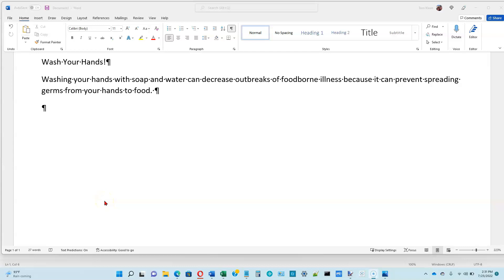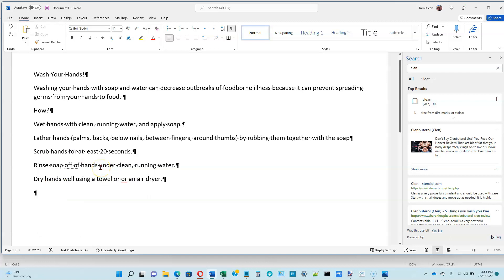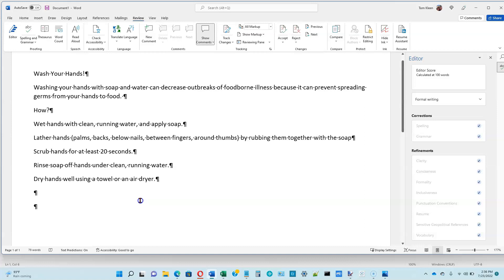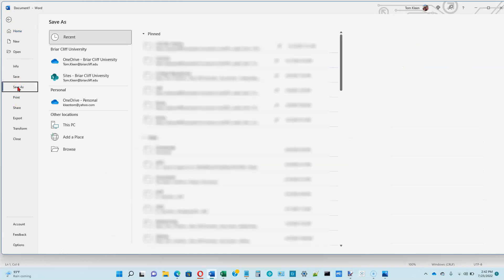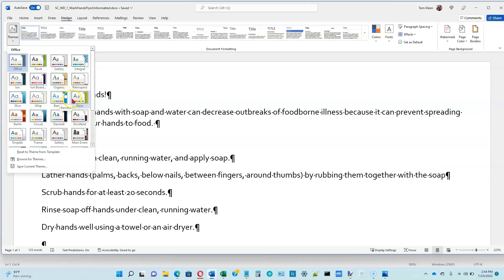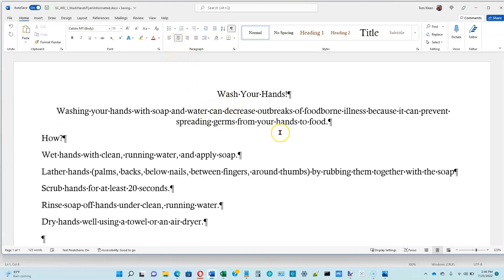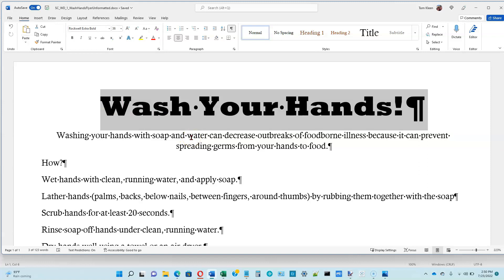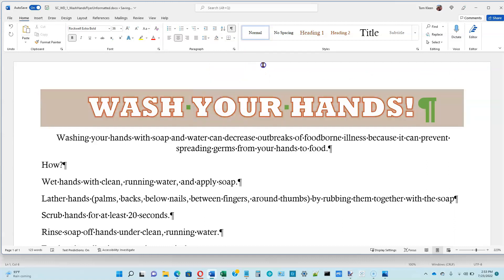Word Module 1, Video 2 of 5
This leads the viewer through Word Module 1 of the Shelly Cashman Series Introductory tutorial on Microsoft Office 365 & Office 2019